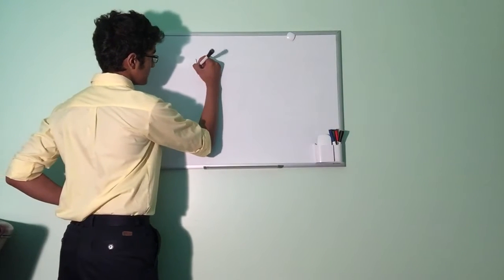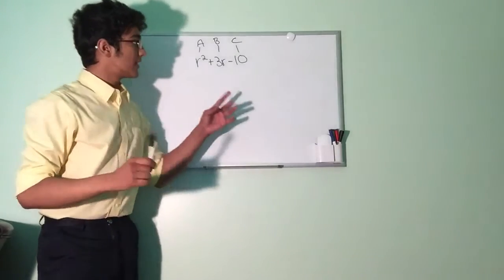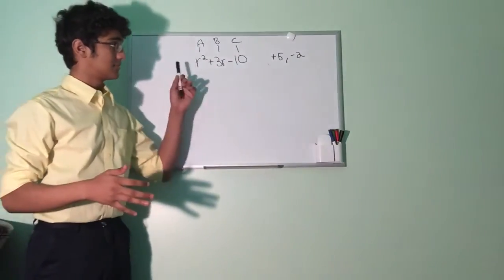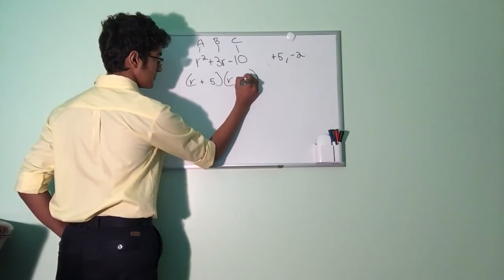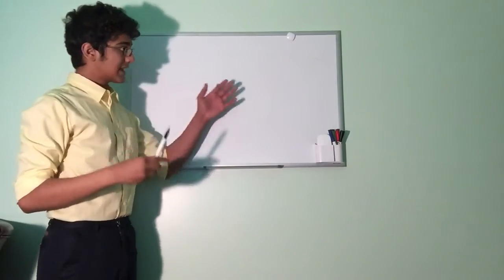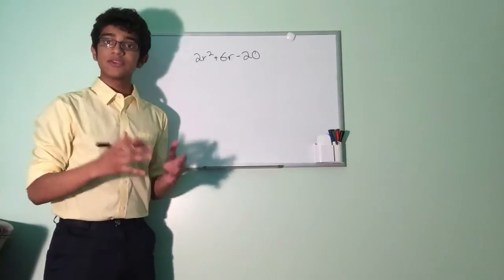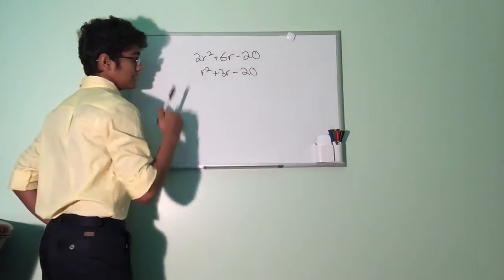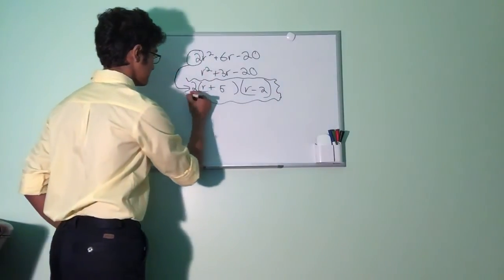Factoring Out a Quadratic When the Leading Coefficient is 1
And yes, I forgot to take out the GCF from (-20). But yes, you have to divide (-20) by (2) as well so I should've written (-10)